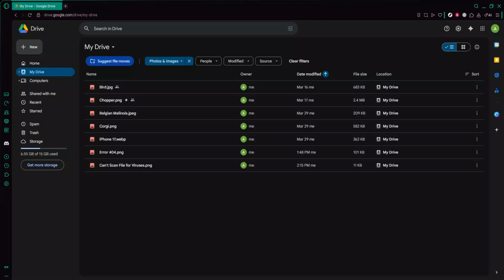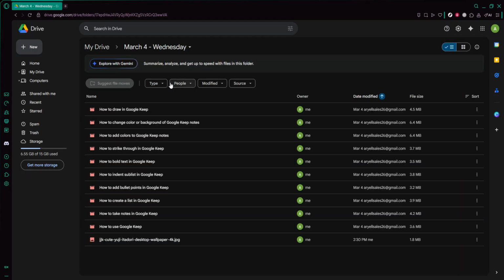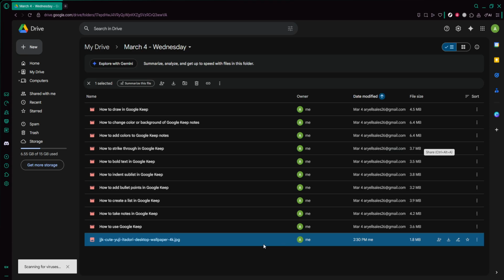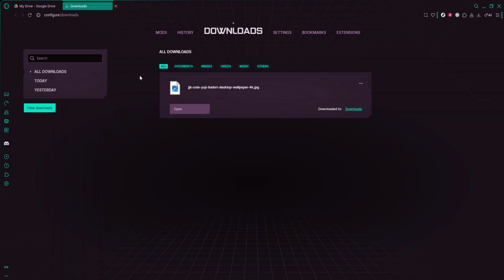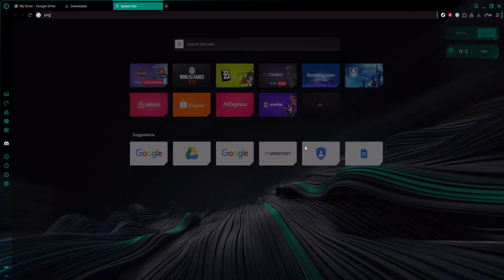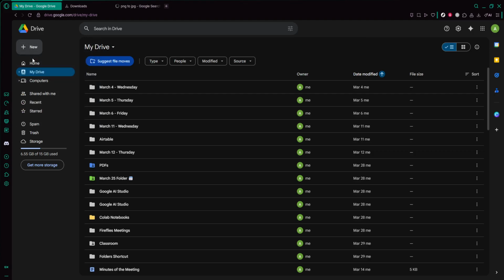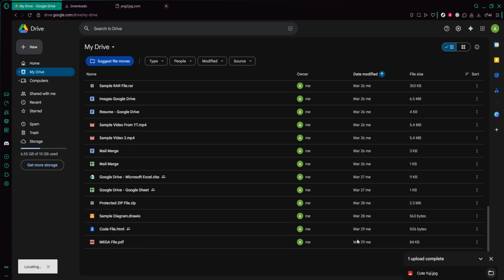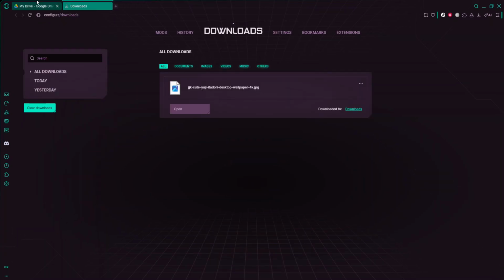How to Fix Unsupported File Type in Google Drive (Easy Guide)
Are you struggling with unsupported file types in Google Drive? This video walks you through practical solutions to resolve this common issue, ensuring you can manage your files effectively and keep your workflow uninterrupted. Discover the key steps you need to take for a seamless experience with Google Drive.

By the end of this tutorial, you'll have the knowledge needed to fix unsupported file types and successfully use Google Drive for your storage needs. Watch till the end to learn all the essential methods you can apply today!